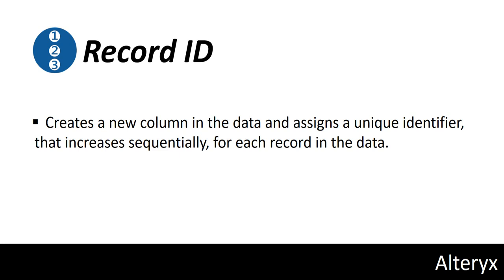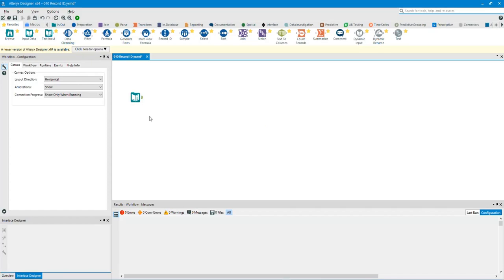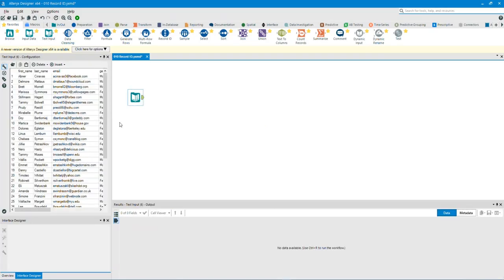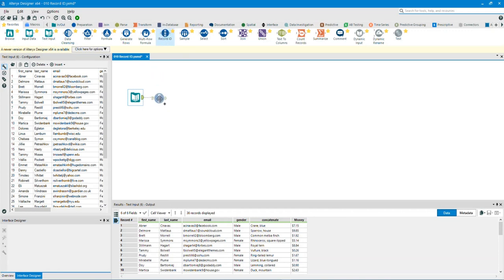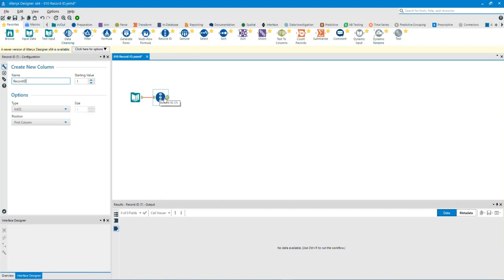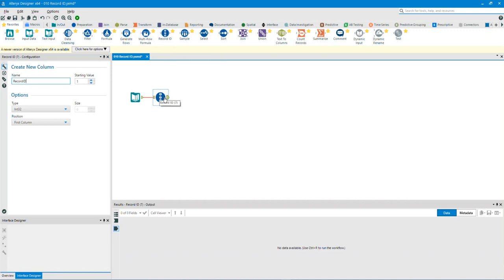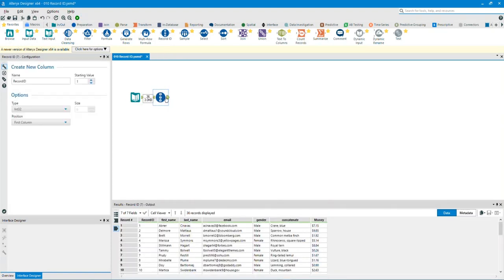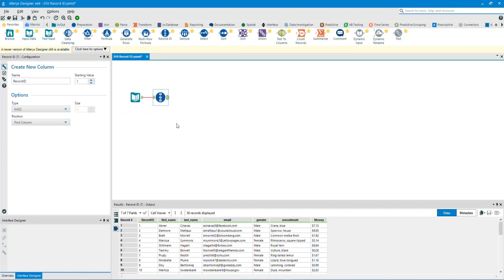(13) Alteryx Tutorial: Record ID